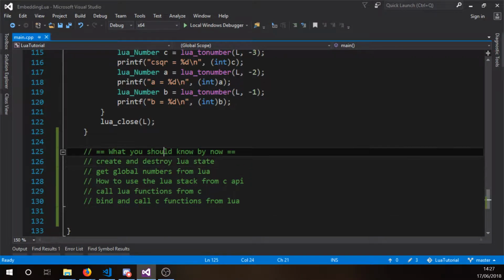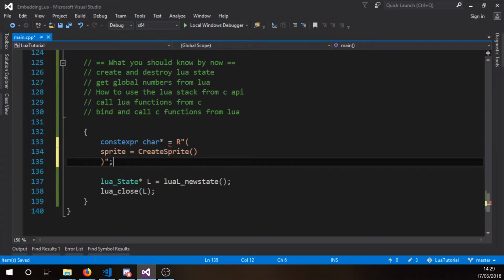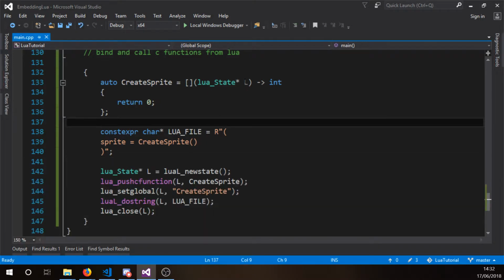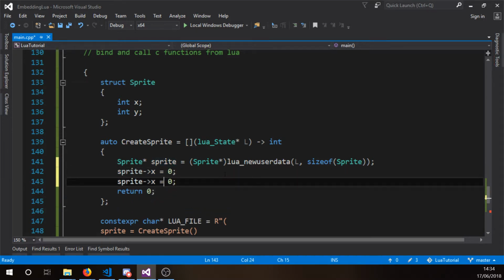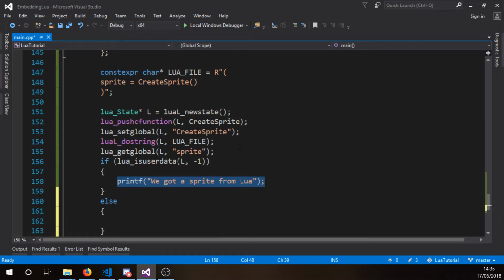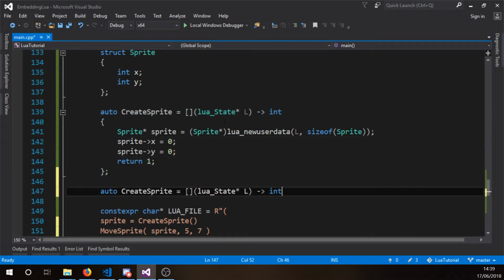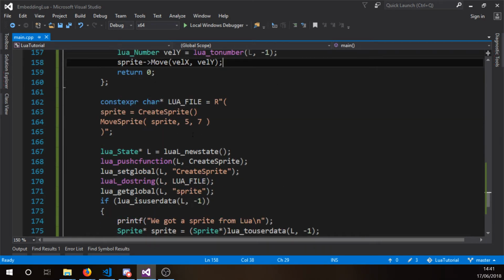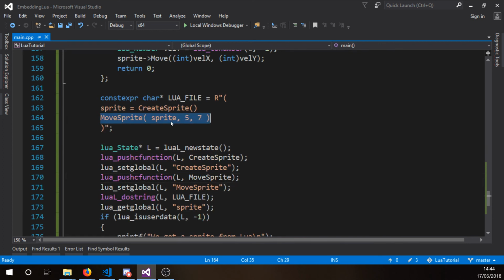Embedding Lua in C++ #7 - Using Native Types in Lua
These videos describe how to embed Lua into a native application and interface with the Lua C API. They do not cover how to use the scripting language itself.